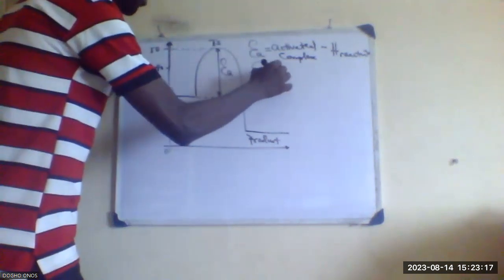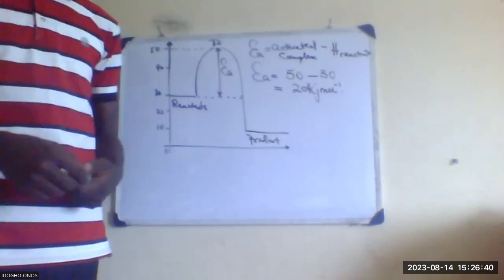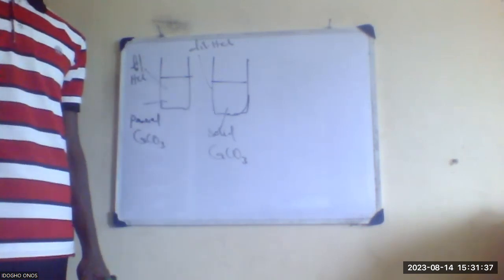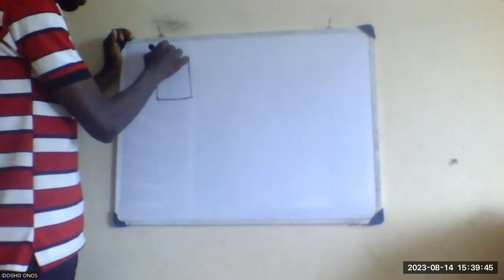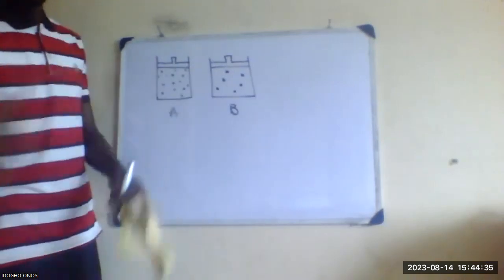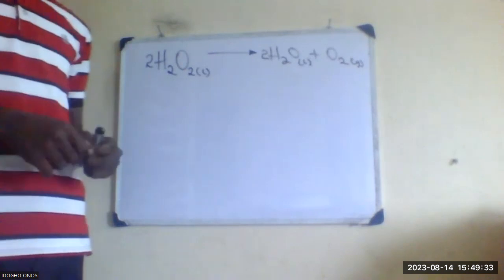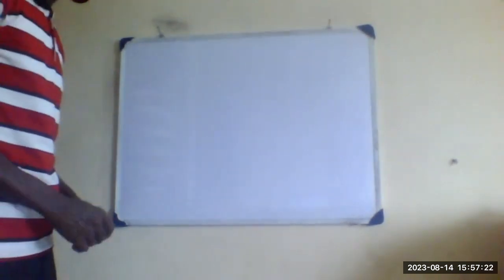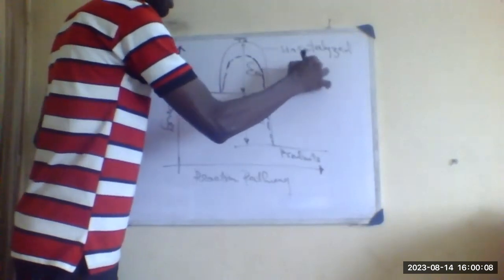CHEMICAL REACTIONS PART 1B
Watch Chemical reaction part 1A before watching this video for better understanding.